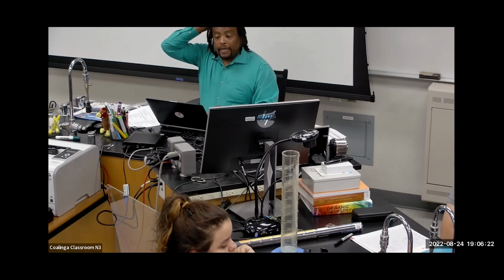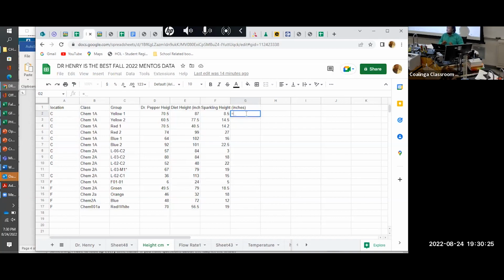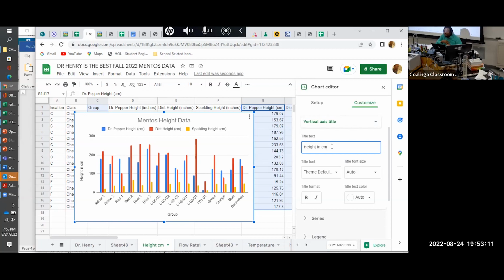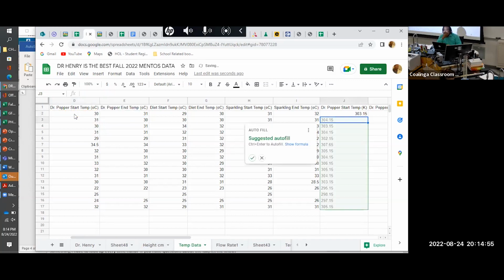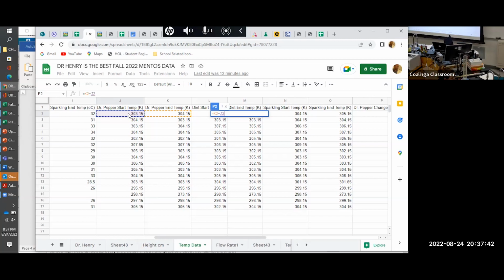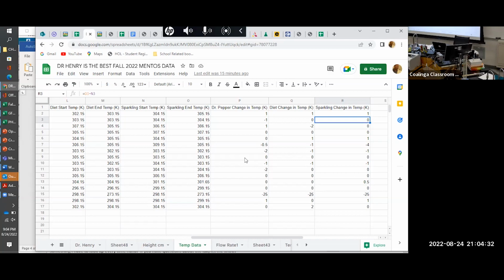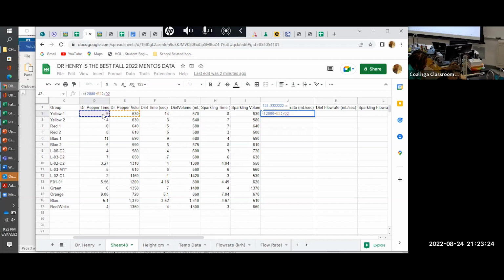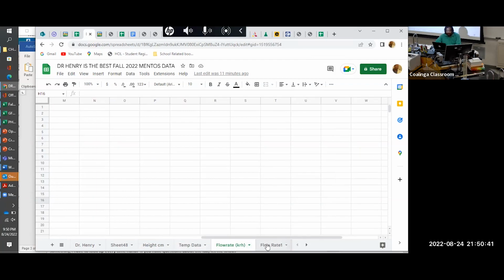Chem 22/2A: Mentos Lab Data Coalinga - Aug 24, 2022